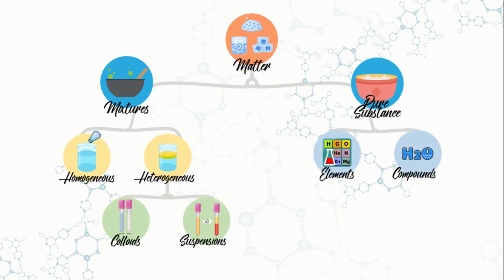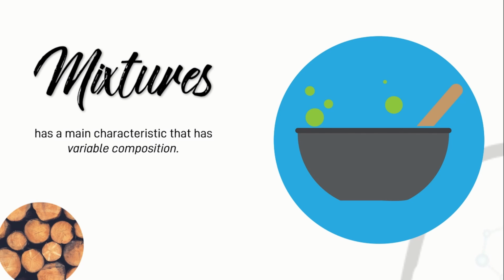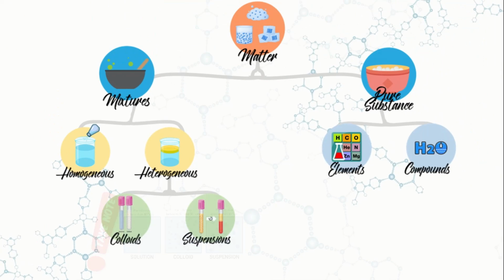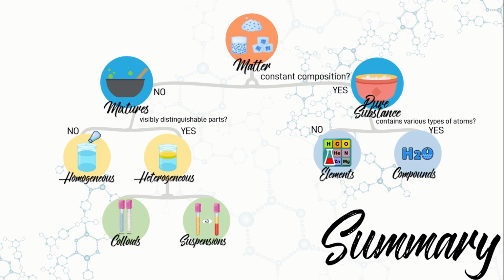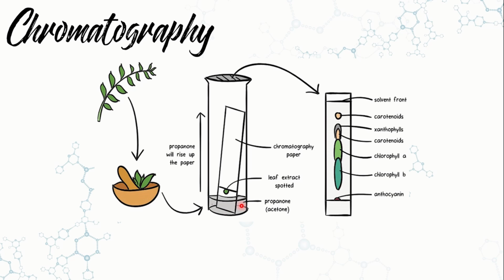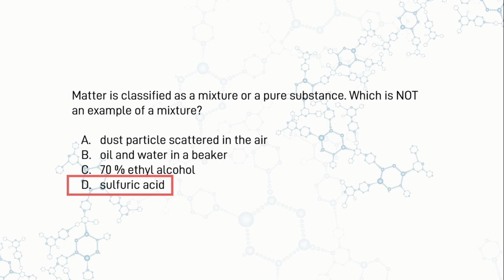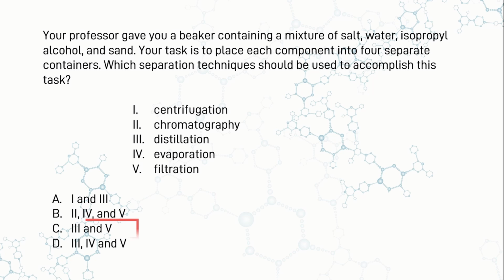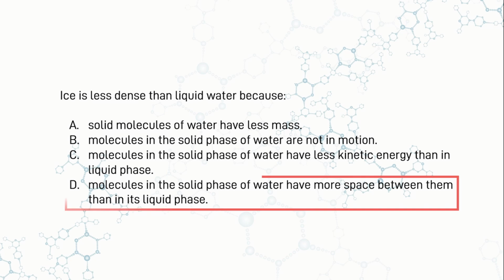Entrance Exam Reviewer | Online UPCAT Review | With Practice Exercises and Rationalization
This video lesson is all about Matter which includes Classification of Matter, States of Matter, and some Basic Separation Techniques. Practice exercises were also included for your self-assessment.

Rationalization of items and test-taking techniques were also done to help you ace any entrance test or simple classroom exam.

Click like if you found this video very helpful.